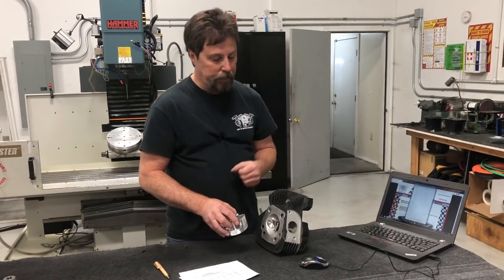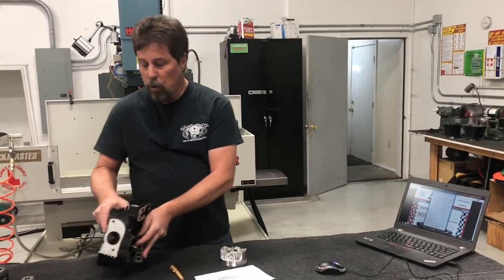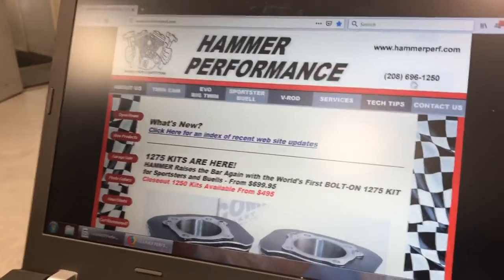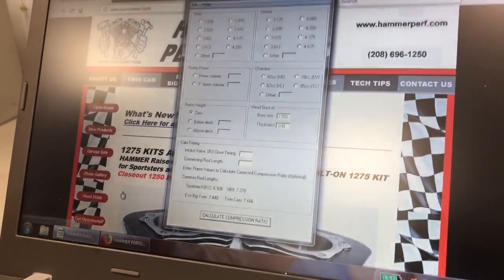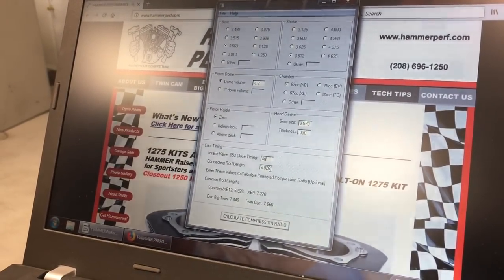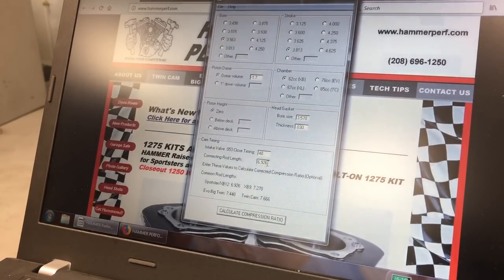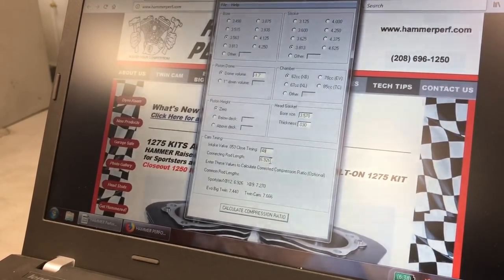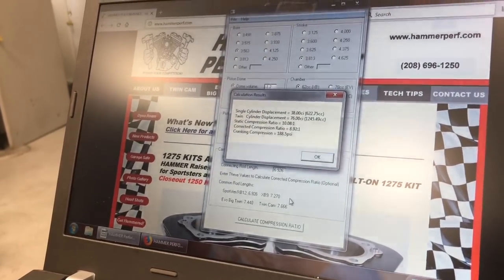Harley Davidson Compression Ratio And Cam Timing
A detailed video on compression ratio in reference to timing.